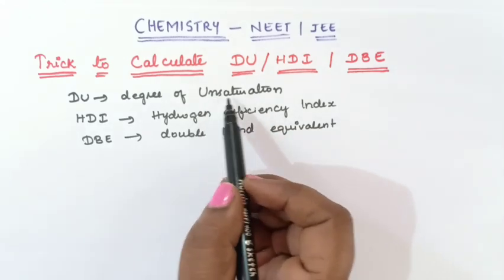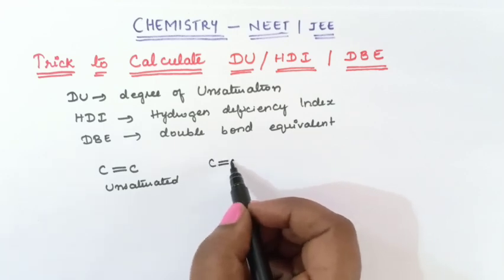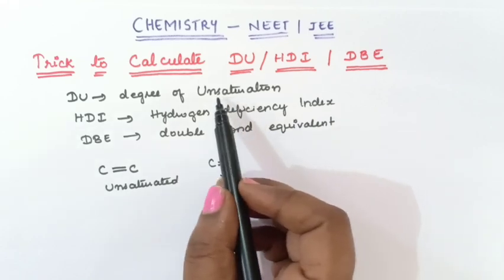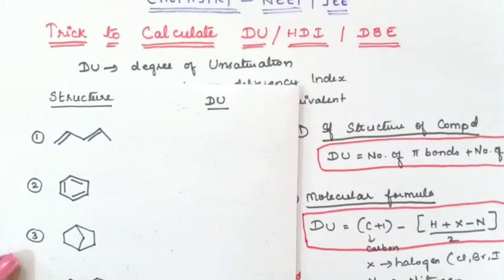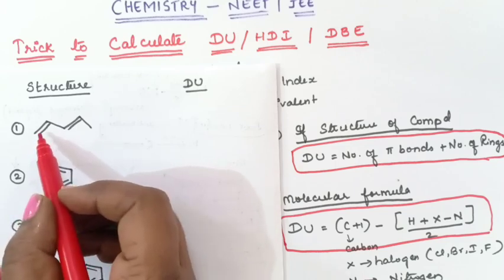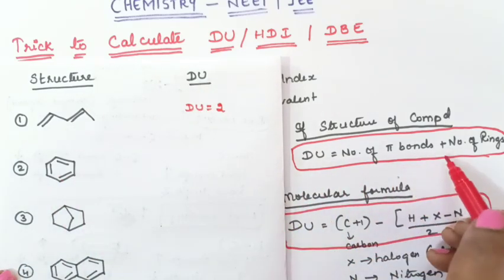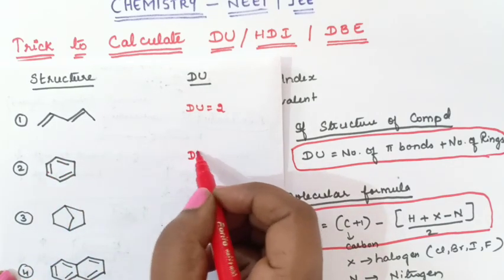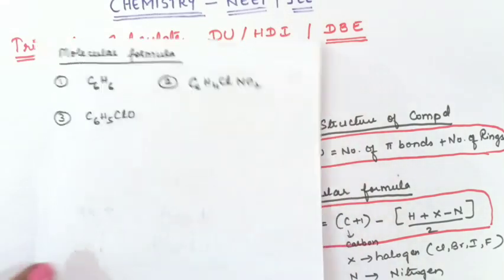Trick to calculate DU(Degree of unsaturation)/HDI/DBE|Chemistry-NEET|JEE|Eshwari Ma'am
GOC(Isomers)|DU(degree of unsaturation)

Naming of Bicyclo compounds
IUPAC name of cycloalkanes
class 11 chemistry
organic chemistry
naming cycloalkanes with substitutents
Neet 2023
jee 2023
iupac nomenclature
iupac nomenclature of organic chemistry
iupac naming